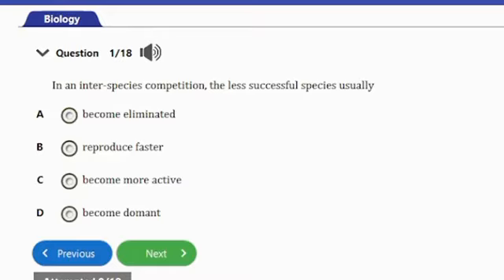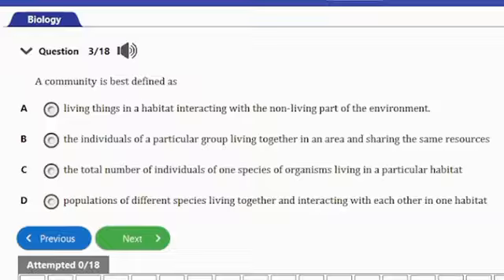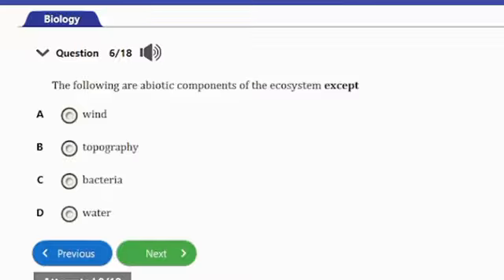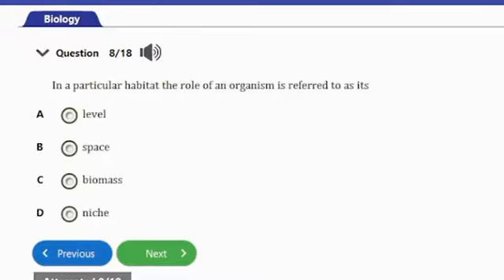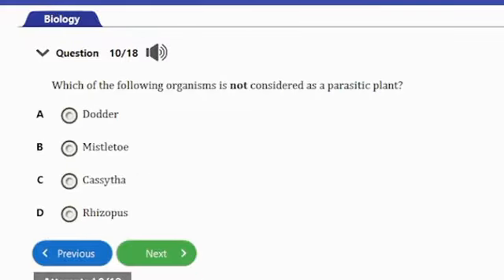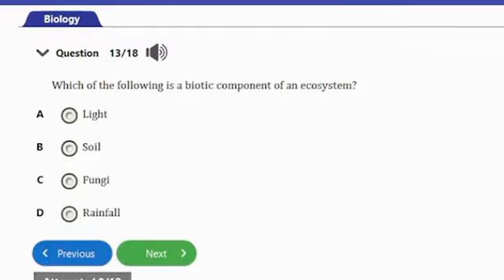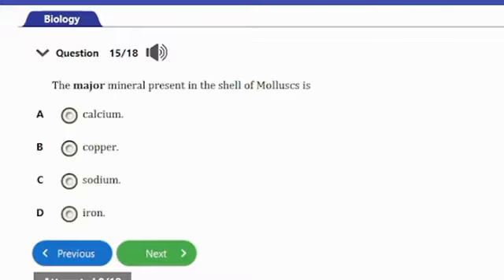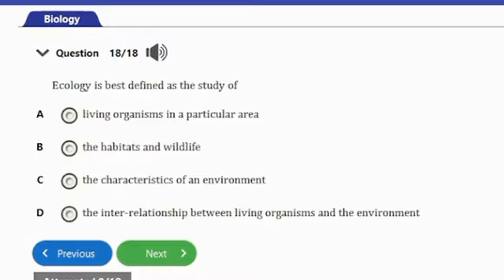NEET Biology 2026 Likely MCQ/PYQ On Ecological Concept 2 (One Shot In English)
NEET Biology Online Tutorial Likely Questions And Answers On Ecological Concept 2

Ecological concept is one of the basic problems in NEET biology.

In this NEET biology online class video, I answered these NEET biology questions on ecological concept

This video is a definite guide to smashing questions on ecological concept in NEET biology.